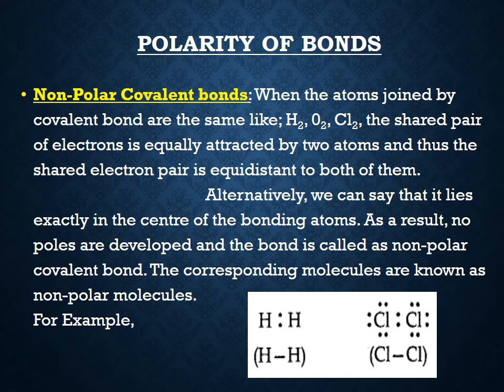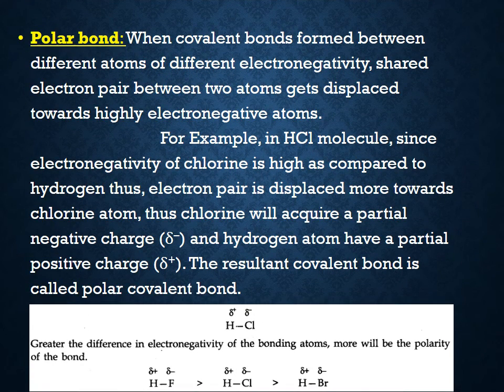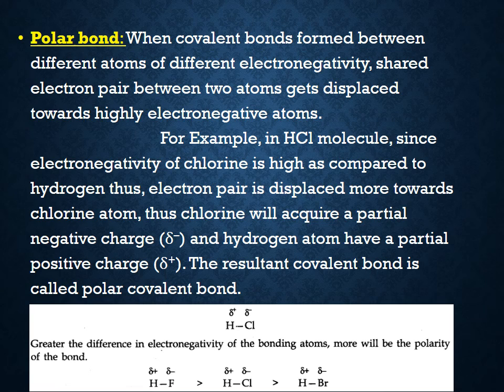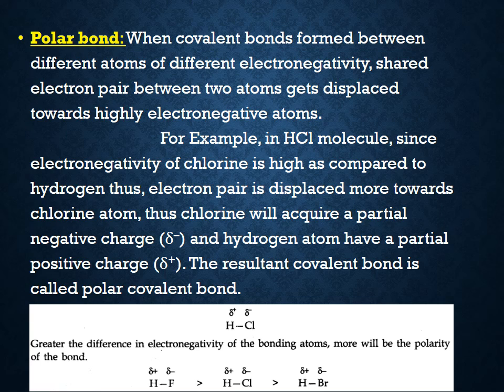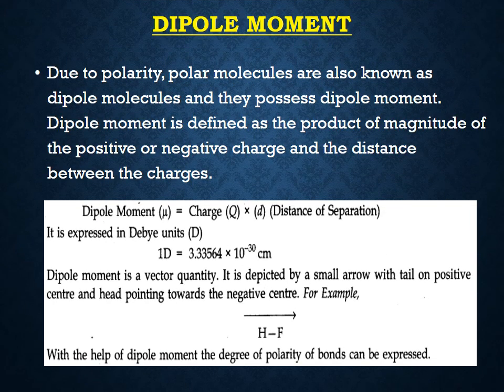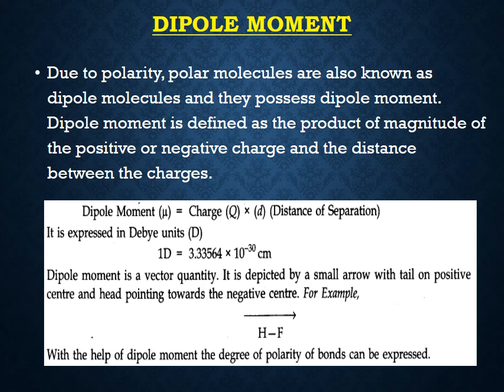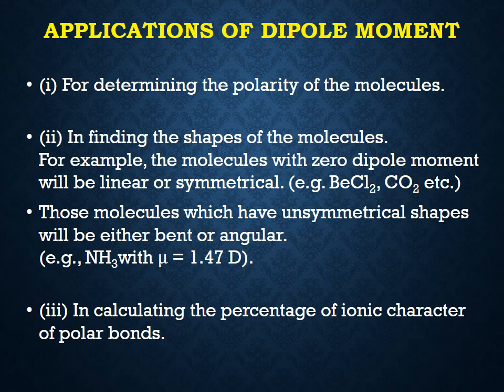Chemical bonding- Part 7- Polarity & Dipole moment -Class XI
Chemical bonding- Part 7- Polarity & Dipole moment -Class XI prepared By Mr. Rajil K, ISML